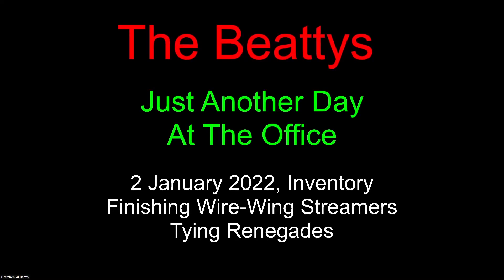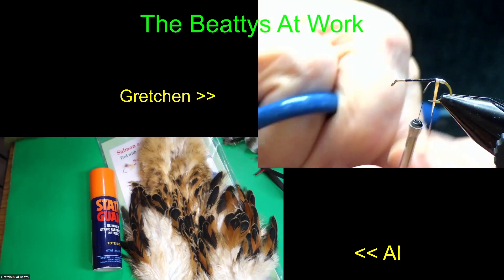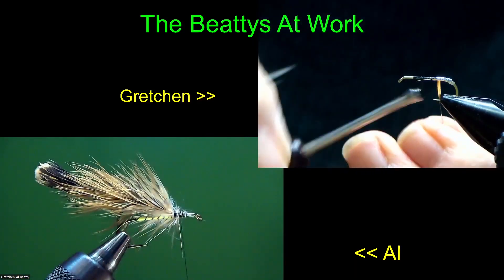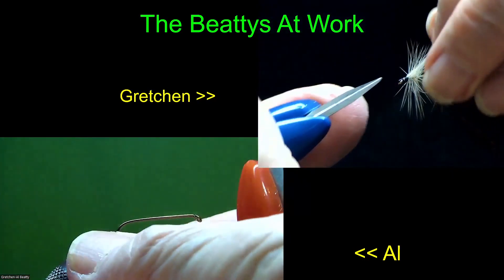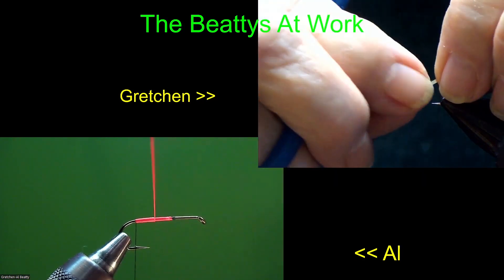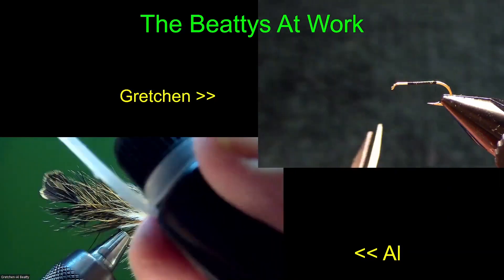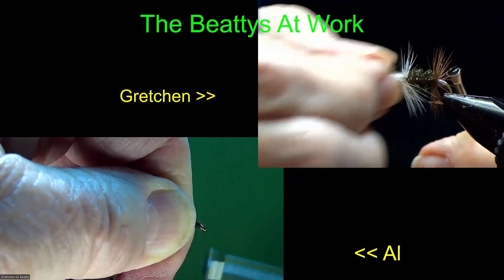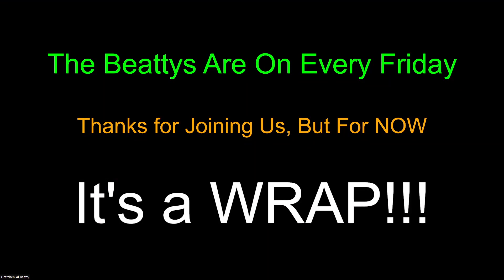Beattys At Work - Inventory, Renegades, & Wire Wings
Today is 2 January 2023 and we are winding up our inventory for tax purposes. Gretchen is tying a few Renegades for the inventory boxes and Al is finishing up the last of the Wire Wing Streamers left over from Friday night. As always, we appreciate your support.